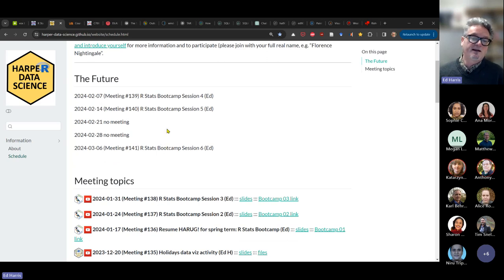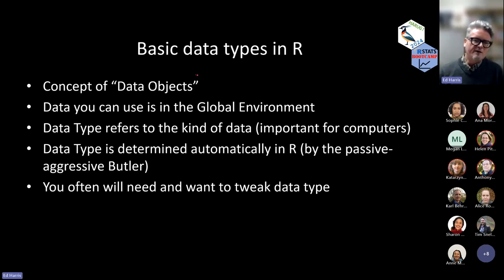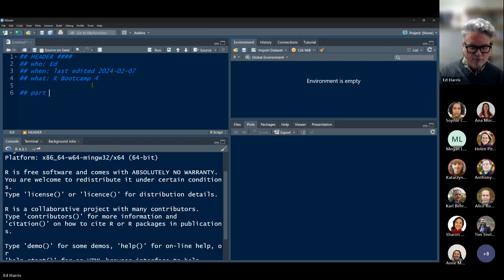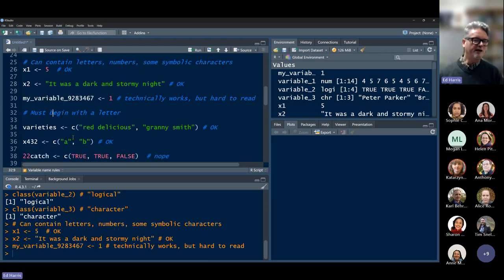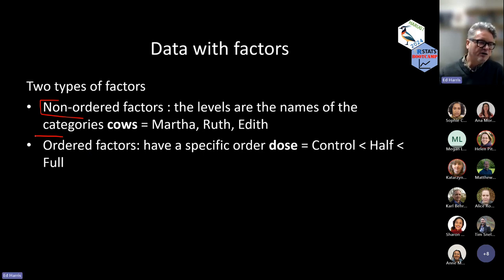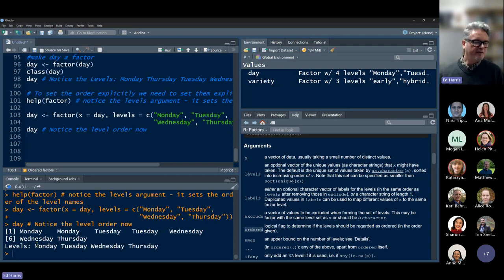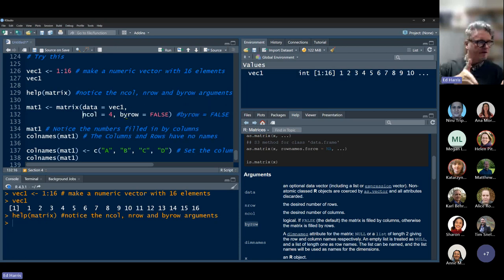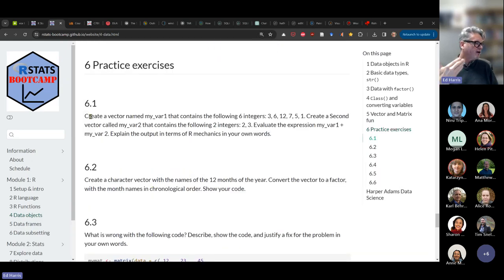2024-02-07 (Meeting #139) R Stats Bootcamp Session 4 (Ed)